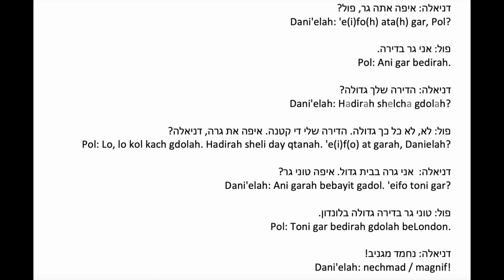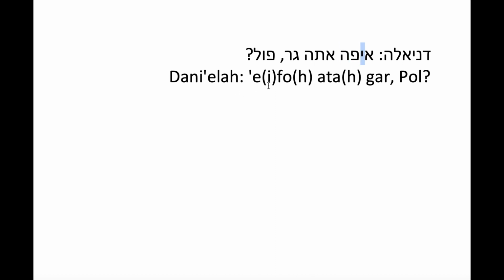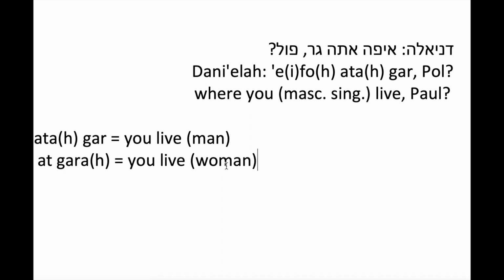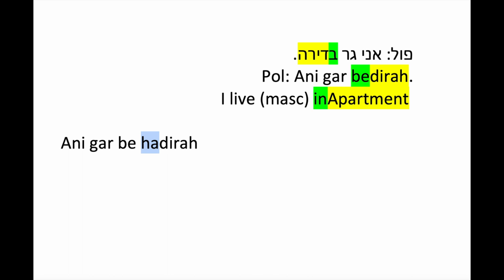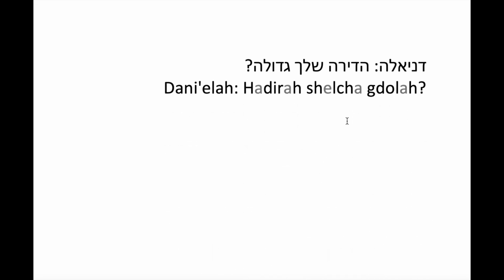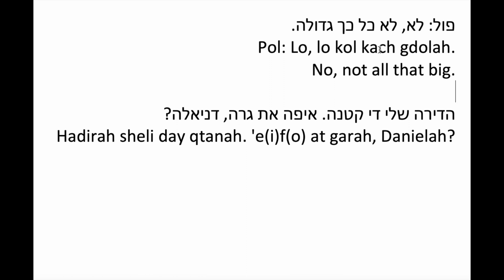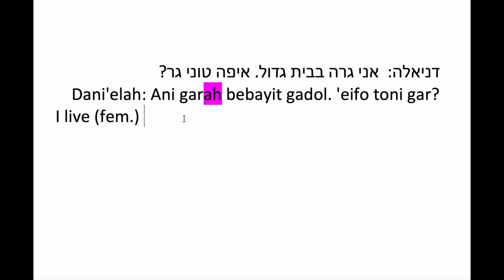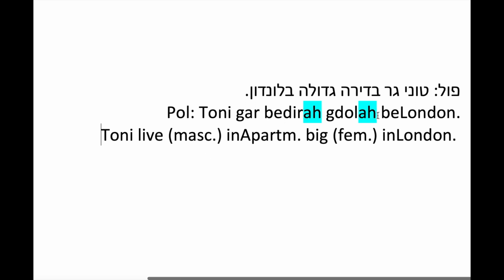Hebrew - Eifoh atah gar? - Where do you live?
In this video, you will learn how to ask people where they live.